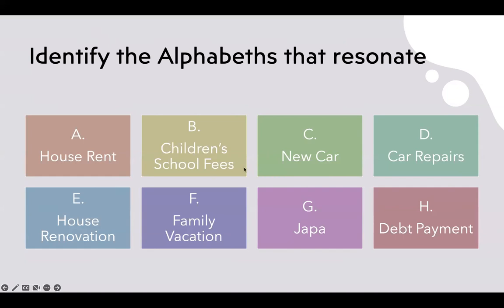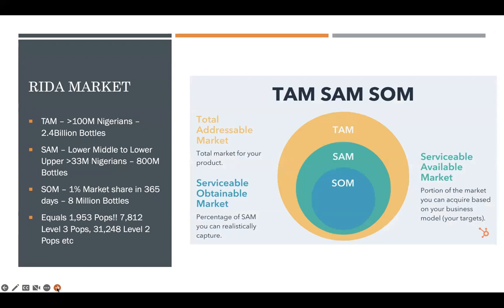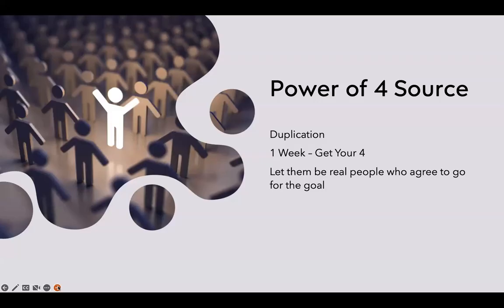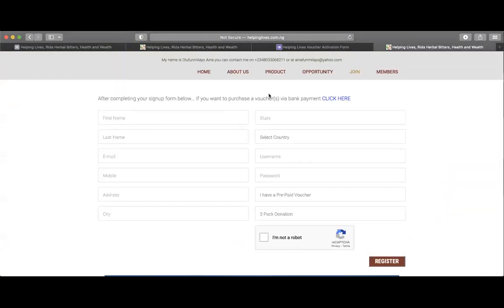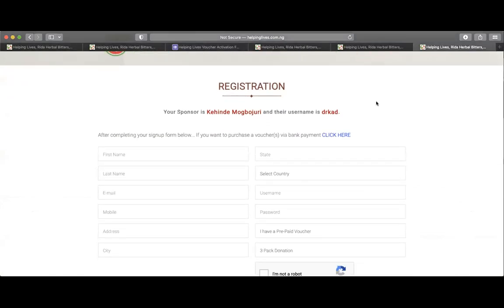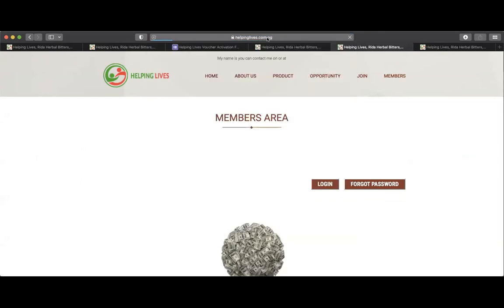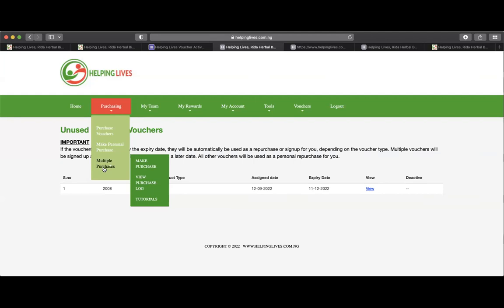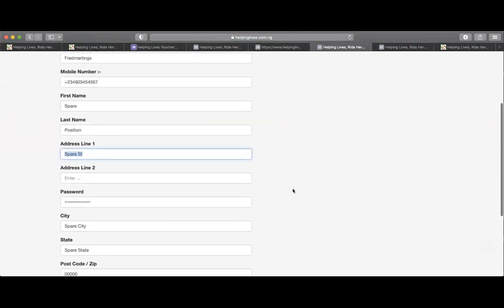The inner workings of Helping Lives 2 0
Get the Lessons first hand on how to sign up people, how to use multiple voucher signups etc